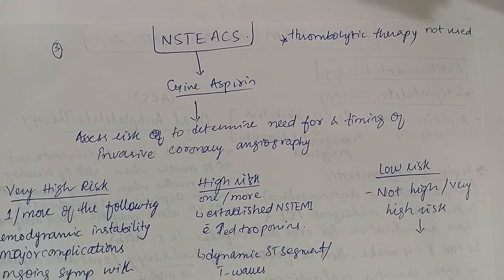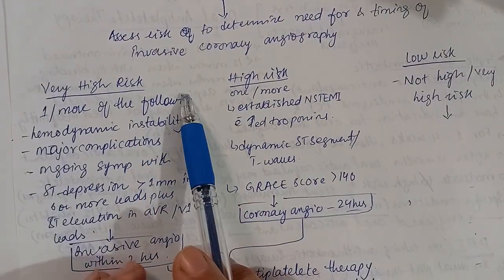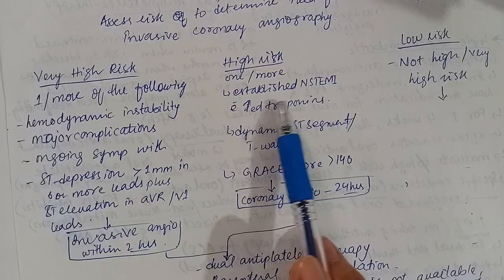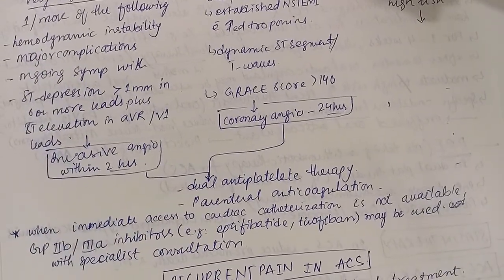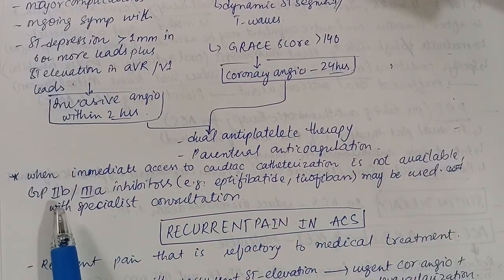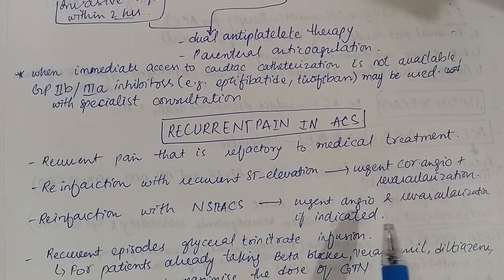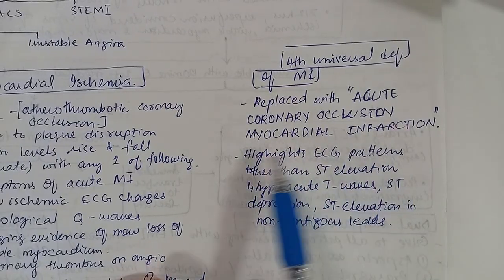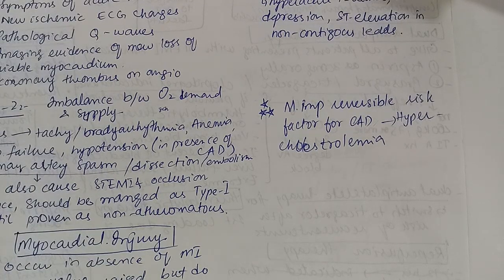AMC Prep Talks | NSTEMI unstable angina | eTG Guidelines | AMC Part 1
In this video, I simplify NSTEMI unstable angina management as per Australian eTG guidelines, focusing only on what is tested in the AMC MCQ exam

Topics covered:
- NSTEACS management
- Very high risk
- High risk
- Low risk
- Recurrent pain in ACS

AMC Part 1 (MCQ) aspirants
IMGs preparing for Australia
Doctors struggling with long Australian guidelines